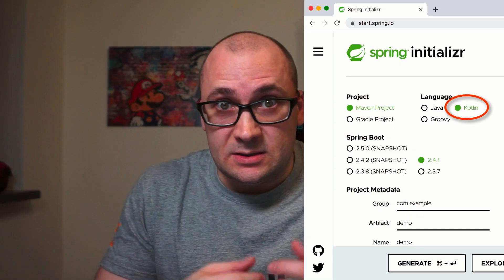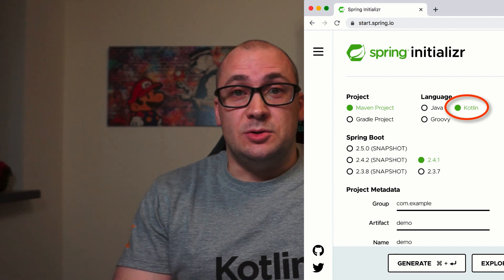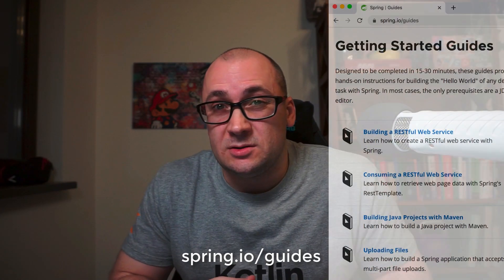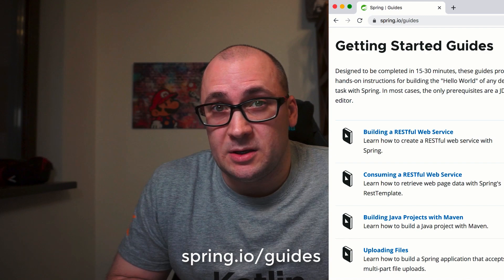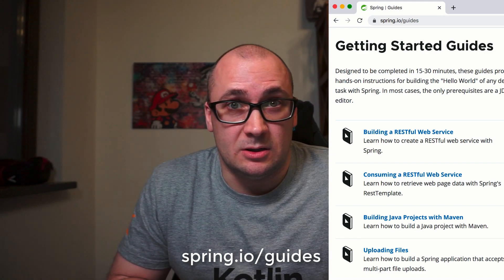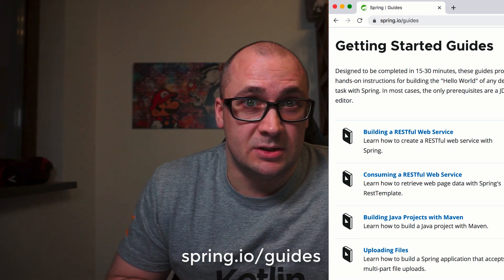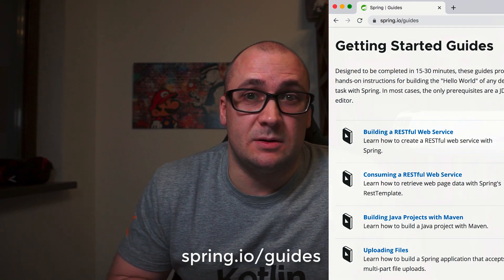Spring Time in Kotlin. Hello World!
Hello, World! I'm Anton Arhipov, a Developer Advocate in the Kotlin team. I've heard you like Kotlin and would love to use it for backend development with Spring Framework? You got it! I'm going to record a number of screencasts where use Kotlin to build Spring apps.